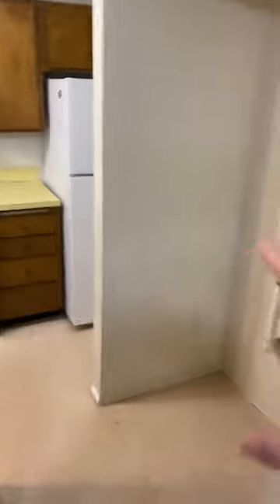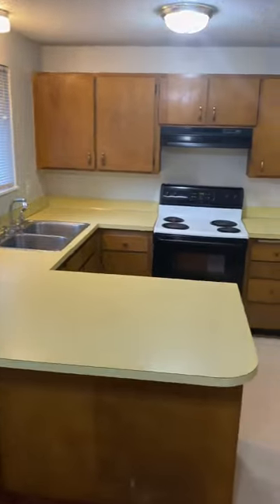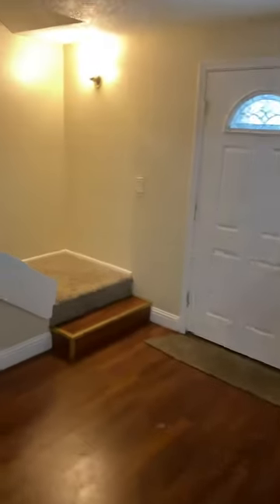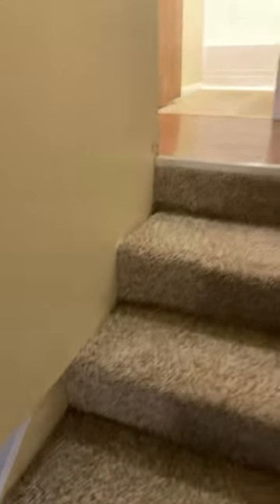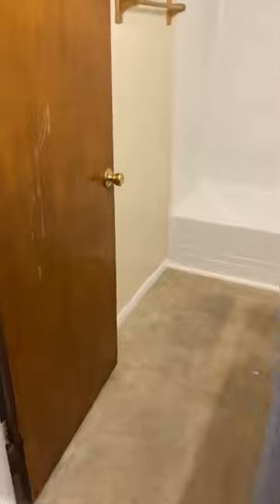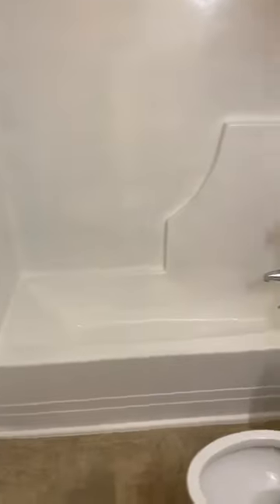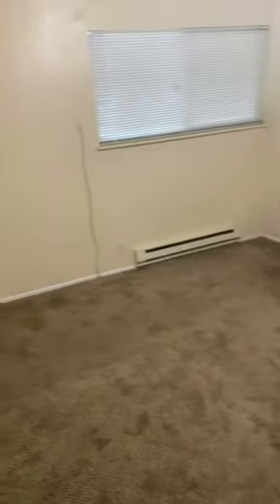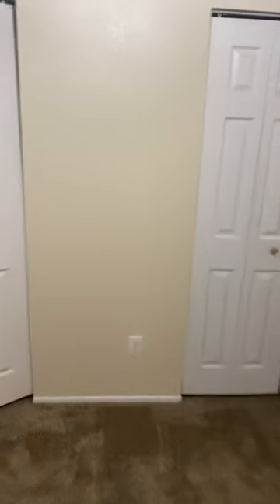New year new place